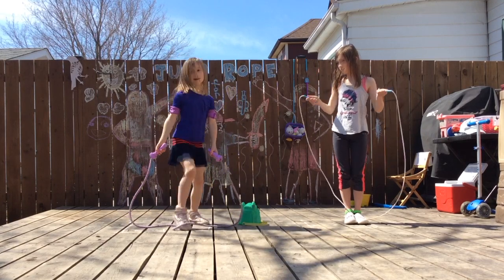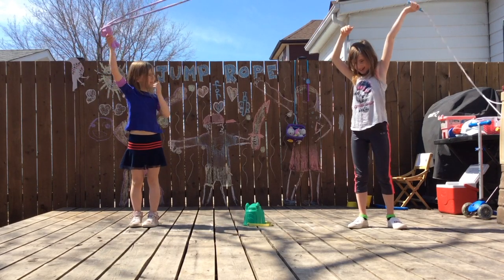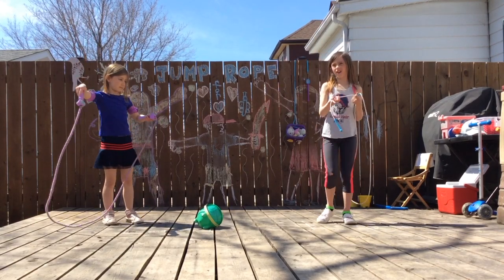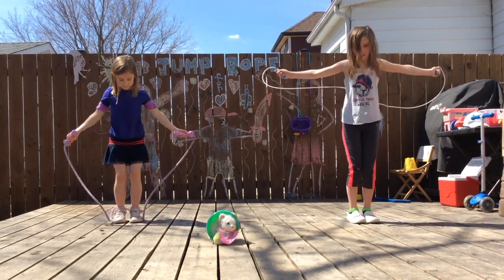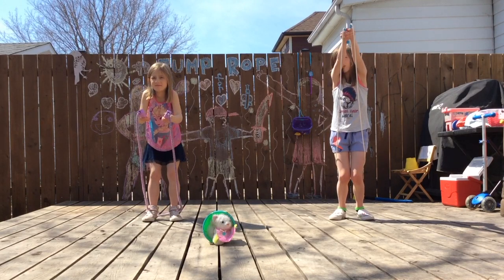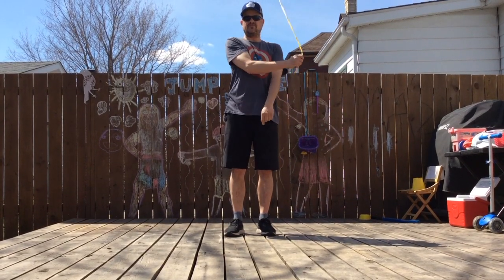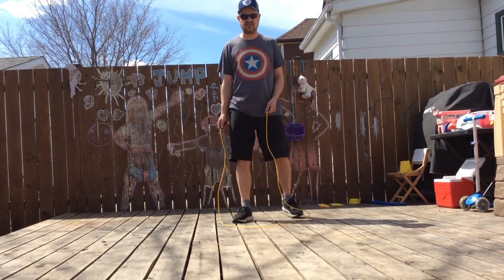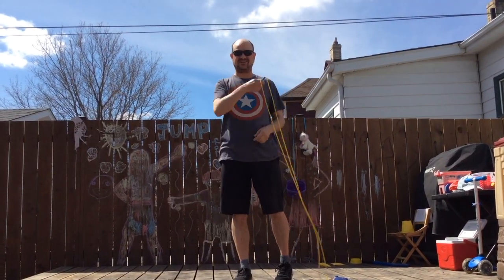Jump Rope Lesson #2 covid-19 Get the basics down and start Jumping!!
In this video I will quickly explain how to properly start your rope and how to untwist your rope because there is nothing more annoying than a twisty rope when trying to jump.  We started our warm up reviewing our non jumping rope tricks (see video #1) and then started a couple new tricks.  Watch us do the ski jump, the bell, toe/heel catches, the helicopter jump and the cross-mill switching to the opposite side to try and begin the transition to the Figure 8.

Straight from the Winnipeg School Division and Luxton School.  Who knows how long this will pandemic will last?  Stay safe, stay healthy, and keep your distance.